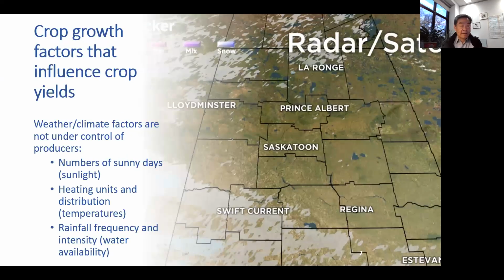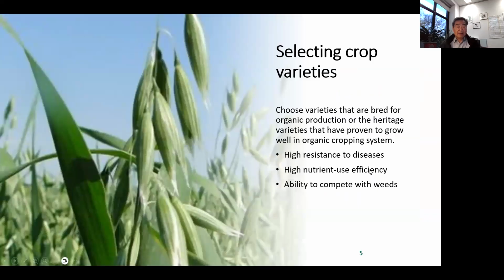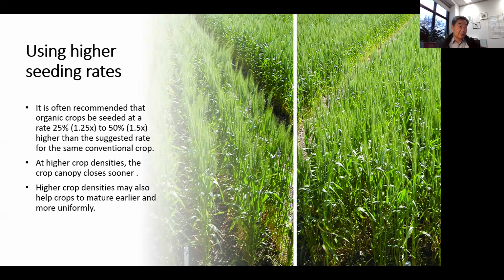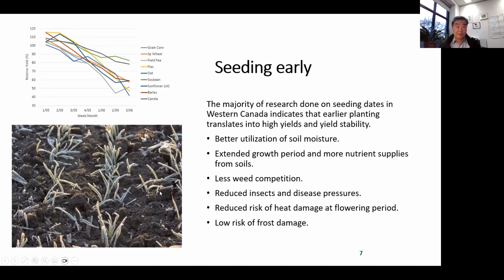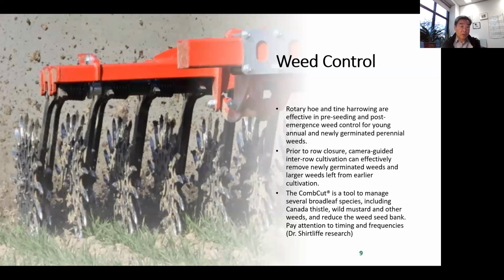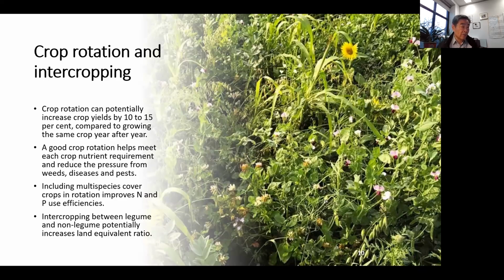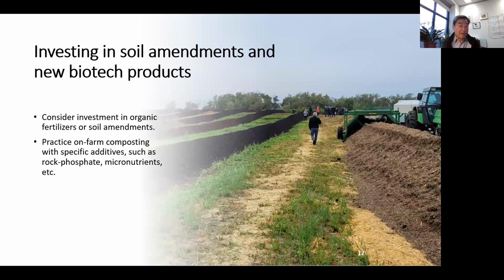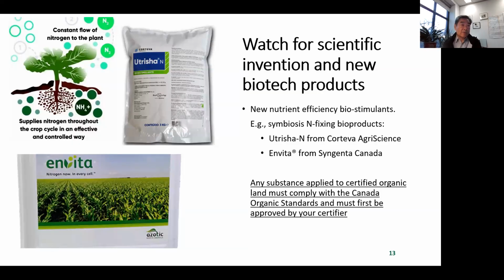Management Practices to Increase Crop Yields